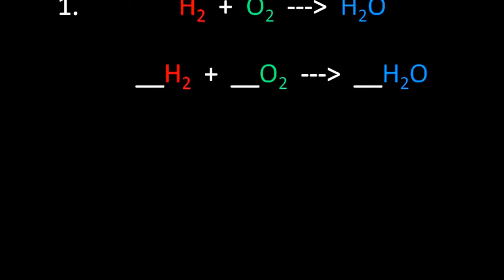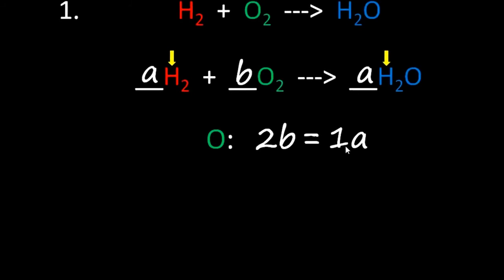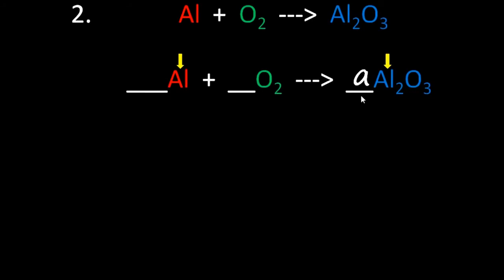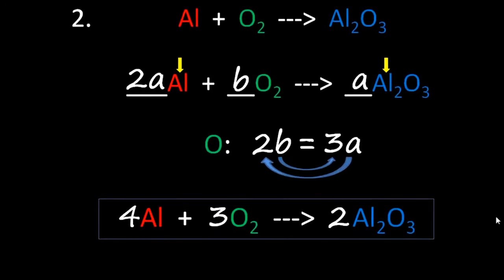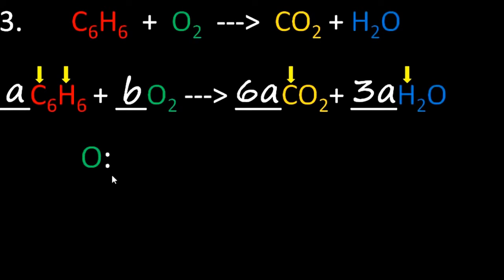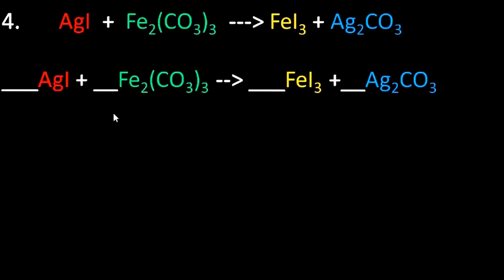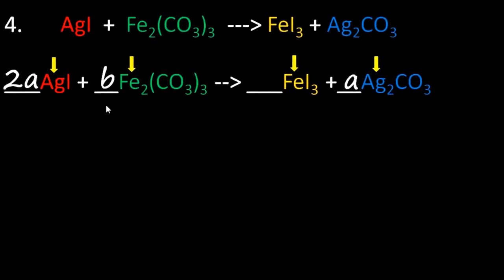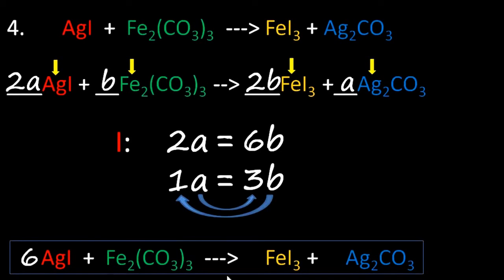Balancing Chemical Equations | Easy Algebric Method | Chemical REports | Science Equations